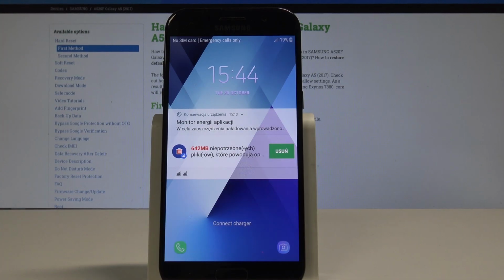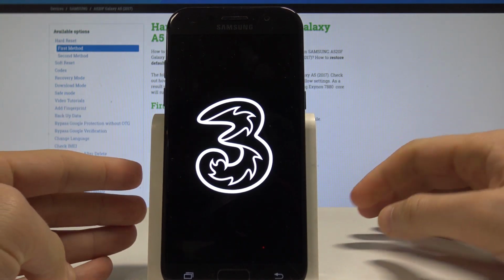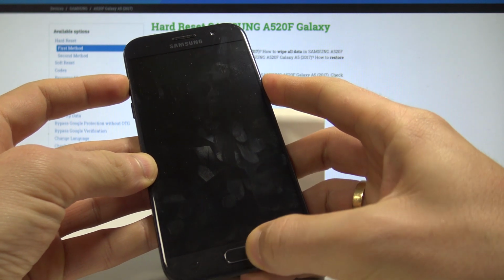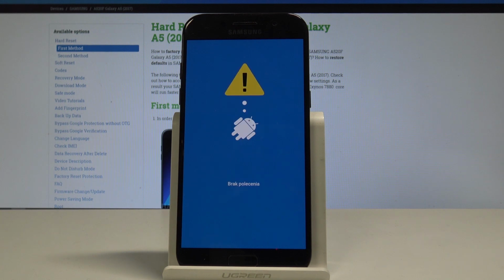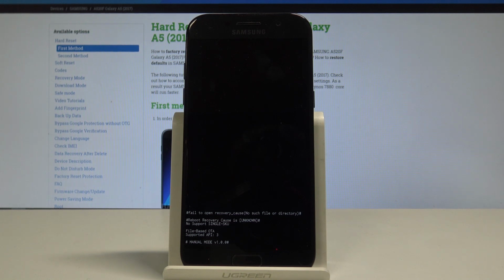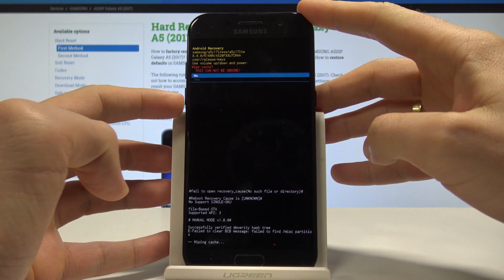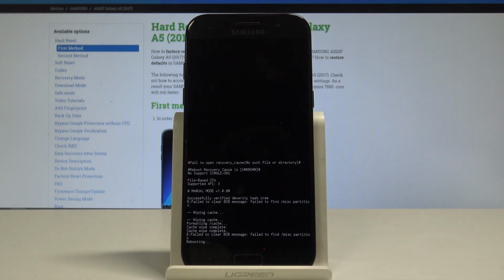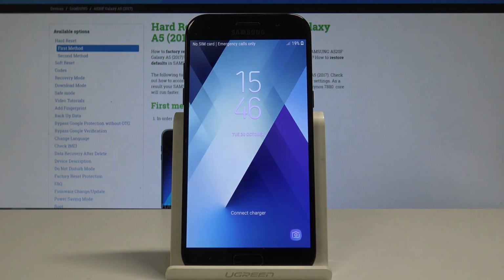How to Wipe Cache Partition in SAMSUNG Galaxy A5 2017 - Remove Cache Files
If you would like to optimize SAMSUNG Galaxy A5 2017 by wiping the cache files you should follow this tutorial. Check out how to enter the Recovery Mode and choose wipe cache partition, This operation won't delete your personal files, it will only affect your temporary cache files. It's the best way to refresh SAMSUNG Galaxy A5 2017 system.

How to reset cache files in SAMSUNG Galaxy A5 2017? How to wipe cache in SAMSUNG Galaxy A5 2017? How to refresh system in SAMSUNG Galaxy A5 2017? How to delete temporary cache files?